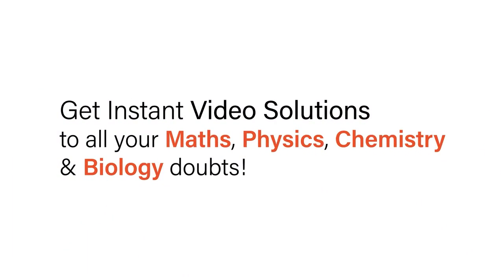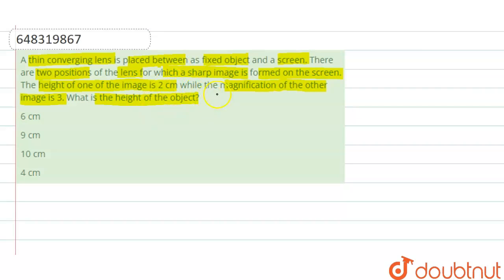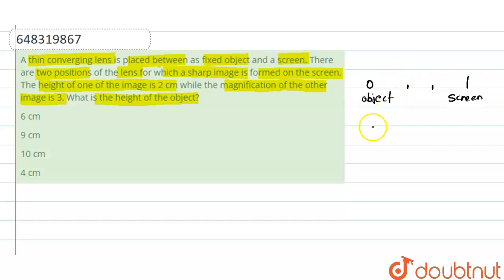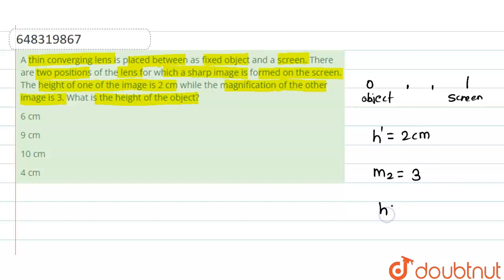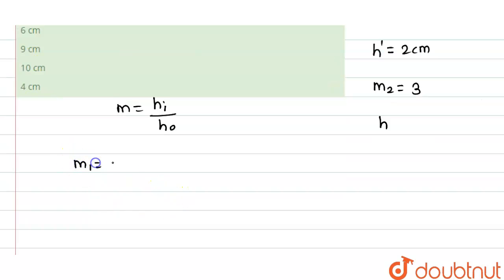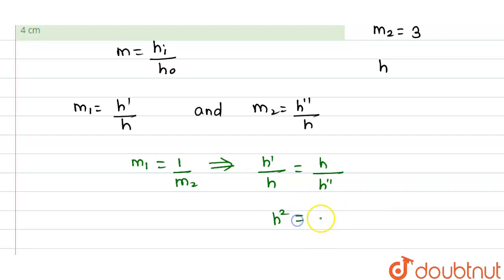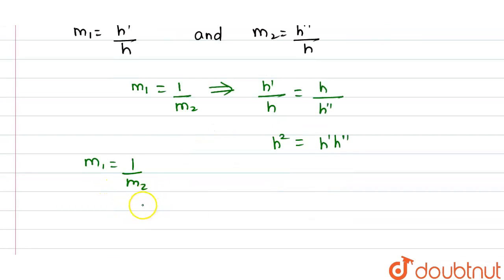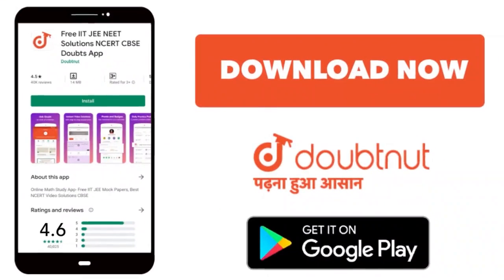A thin converging lens is placed between as fixed object and a screen. There are two positions o...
A thin converging lens is placed between as fixed object and a screen. There are two positions of the lens for which a sharp image is formed on the screen. The height of one of the image is 2 cm while the magnification of the other image is 3. What is the height of the object?
Class: 12
Subject: PHYSICS
Chapter: GEOMETRICAL OPTICS
Board:IIT JEE

👉 Have Any Query? Ask Us.